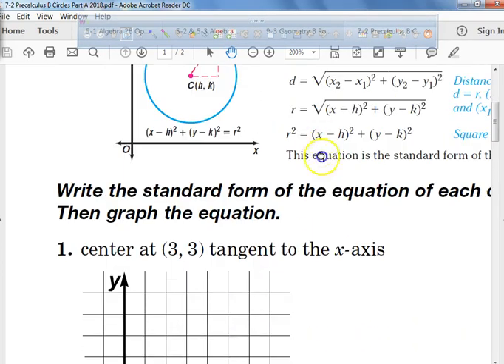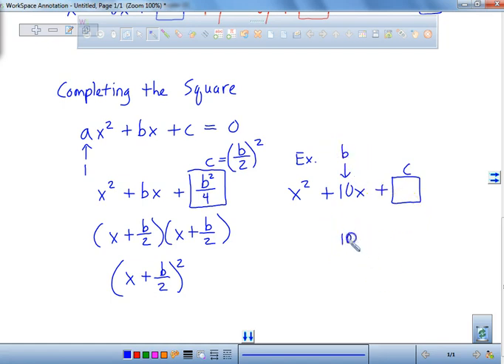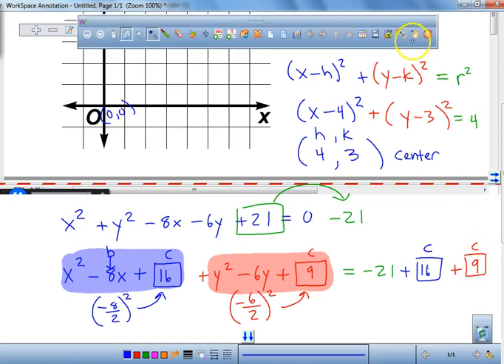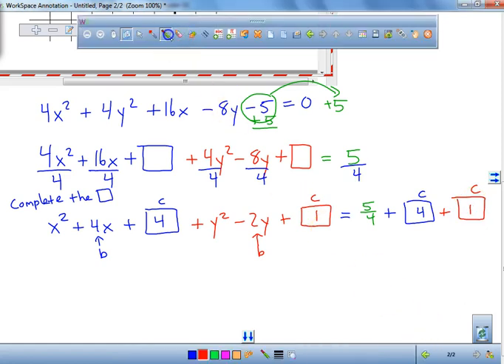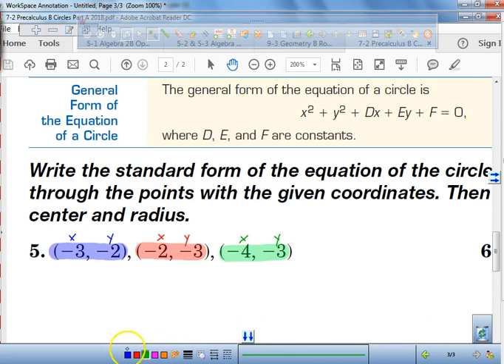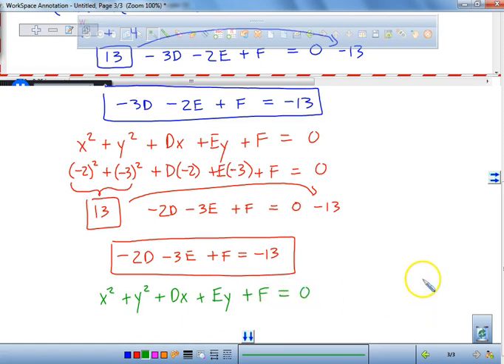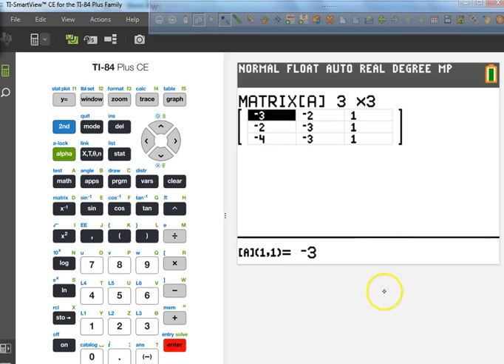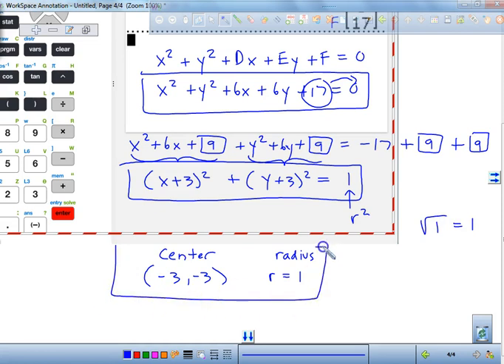7 2 Circles Part A